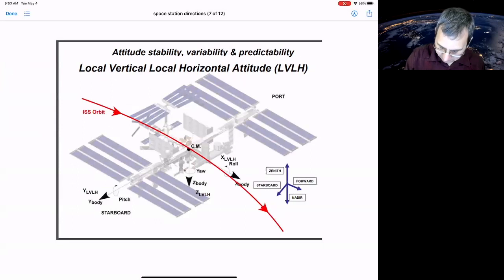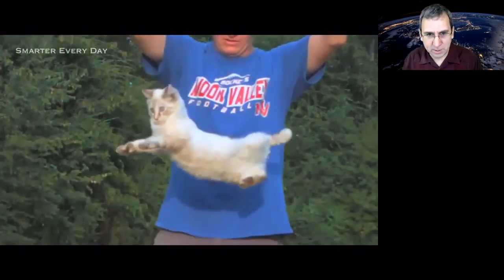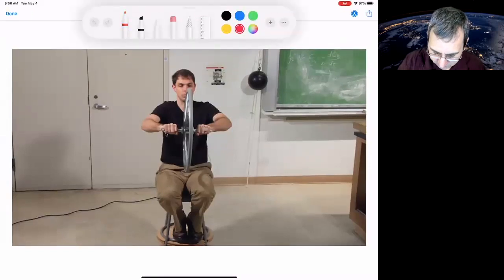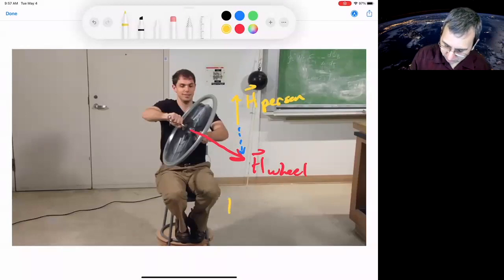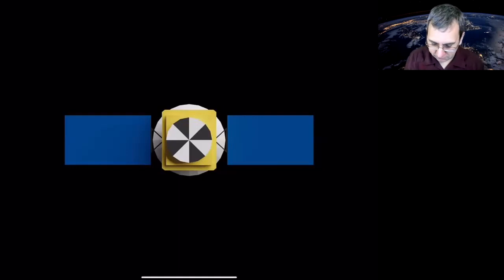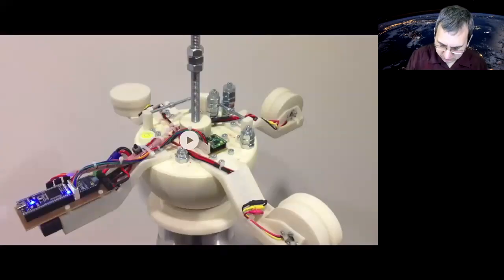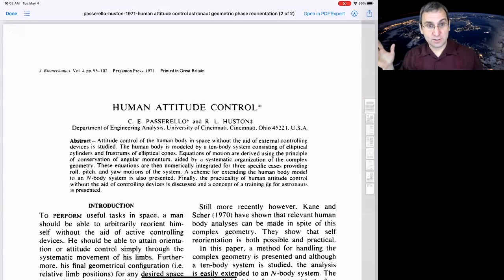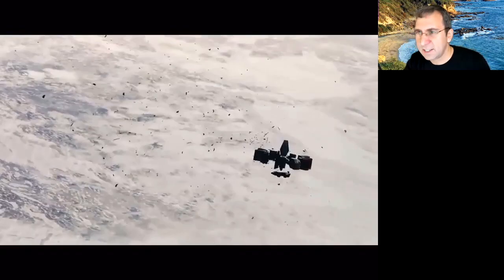Control Moment Gyroscopes & Falling Cats: Attitude Control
Space Vehicle Dynamics 🐈‍⬛ Lecture 27: part 1. When a body is made up of multiple rigid bodies, you can rotate one part of the body to make the rest counter-rotate. Useful for spacecraft attitude control and also for cats to land on their feet 🙀 We demonstrate with a bicycle wheel gyroscope and other experimental set ups. The control moment gyroscope in the International Space Station (ISS) 🛰 Coupled rigid bodies and conservation of angular momentum.

► Next and final lecture of series

Video of falling cat from @smartereveryday

Video animation of twisting somersault
Dullin & Tong (2016)

► Chapters
0:00 Space station attitude stability continued
0:19 Control moment gyroscope
0:43 Falling cat physics
1:44 Spinning bicycle wheel demonstration
4:13 Same principle behind control moment gyroscopes on spacecraft
6:08 Human attitude control in space

► Other Series by Dr. Ross

CMG Variable Speed Control Moment Gyroscopes VSCMG Momentum Exchange Device